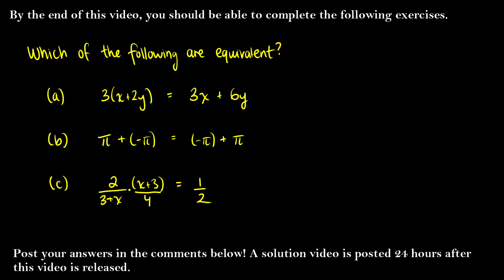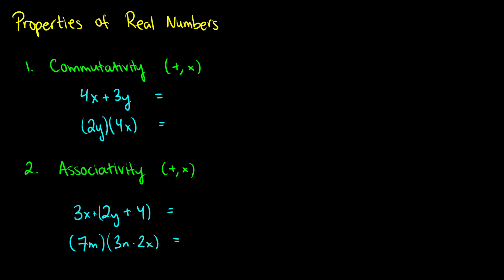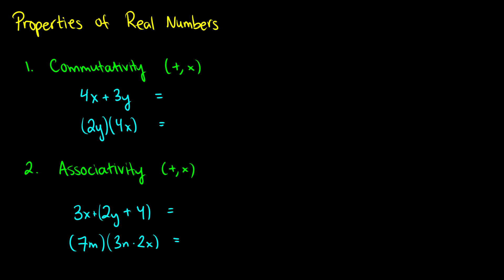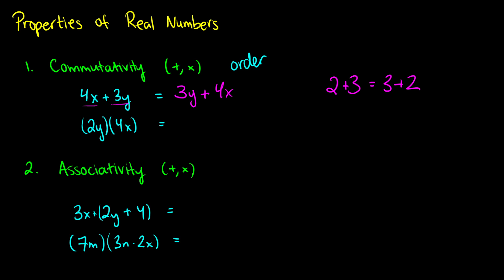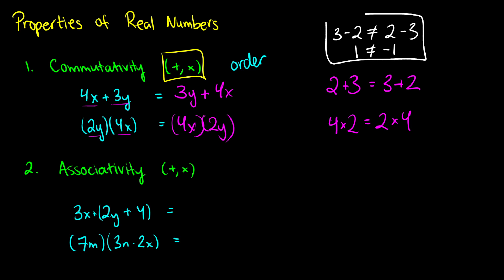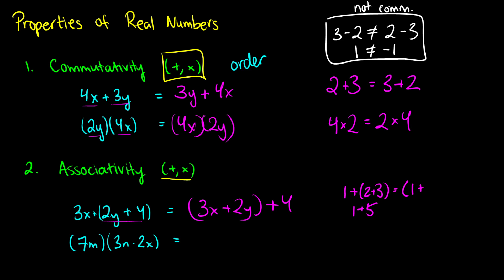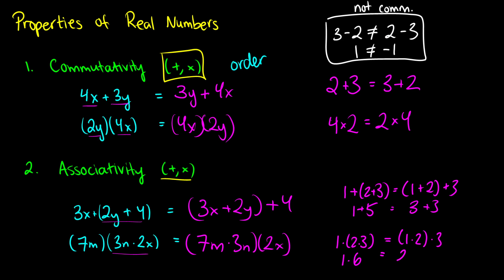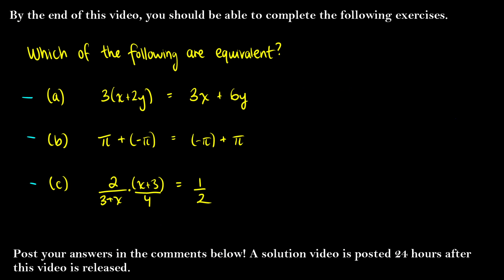How to use PROPERTIES of REAL NUMBERS - Precalculus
We talk about properties of real numbers in college algebra: commutativity, associativity, distributivity, identity, and inverses.

00:00 Intro
00:40 Commutativity
02:33 Associativity
04:29 Distributivity
08:09 Identity
09:45 Inverse
12:40 Subtraction and Division is Addition and Multiplication